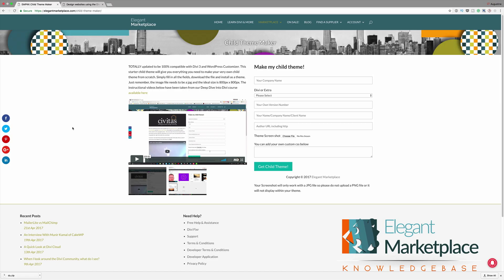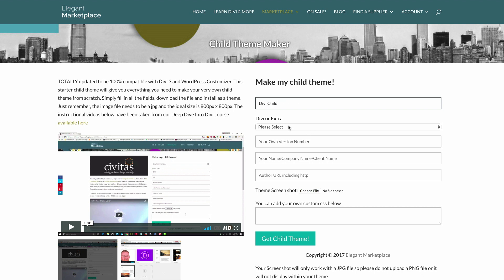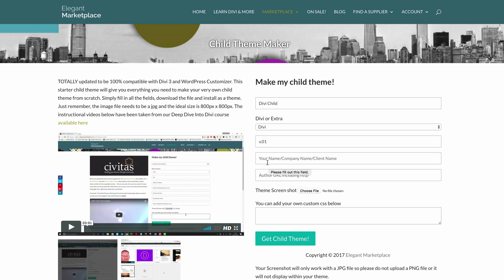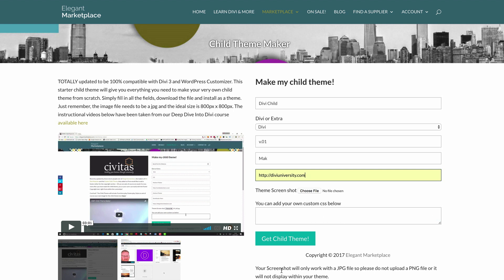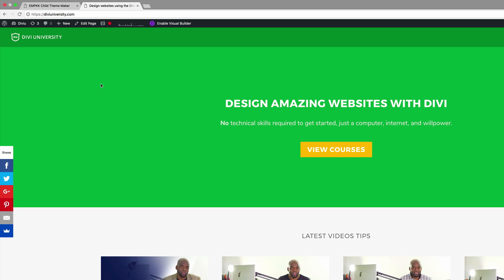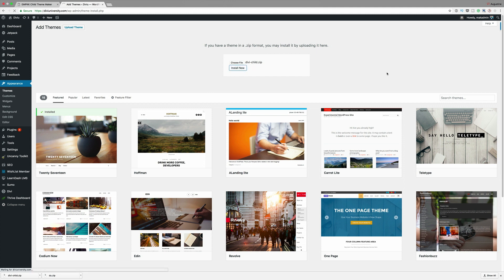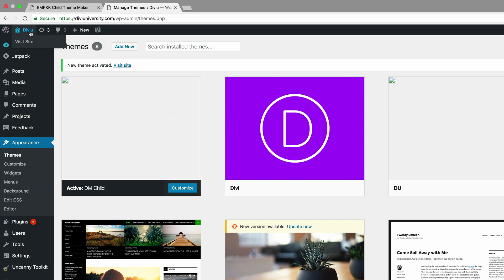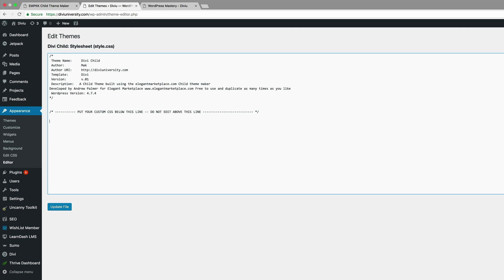How to create a Divi Child theme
In this video, I am going to show you how to create a Divi child theme. Creating a Divi child theme is very simple, just go and fill in the details as shown in the video.

Divi child theme is important because it prevents your files from being overwritten.